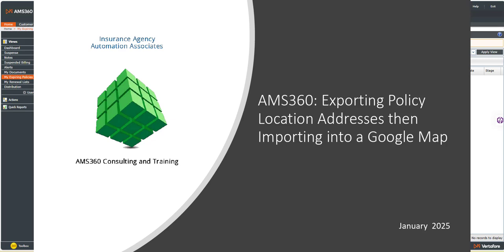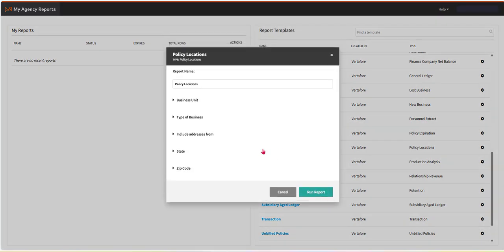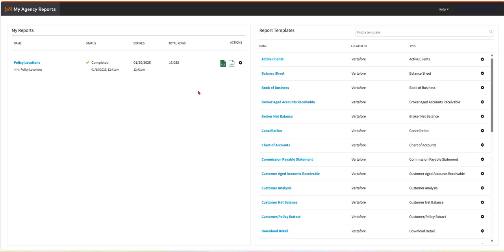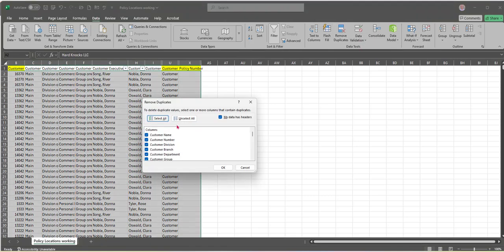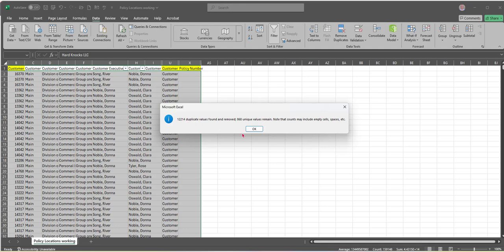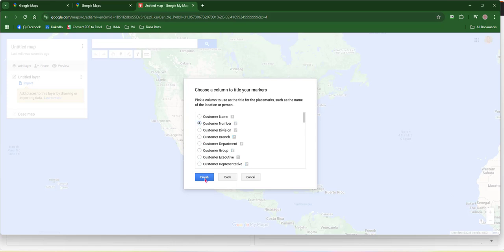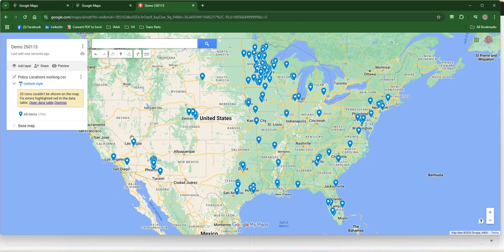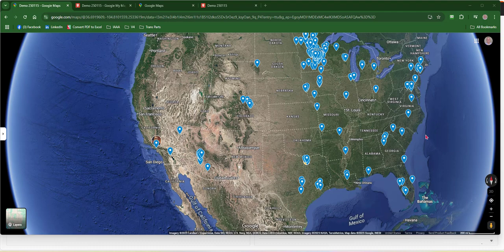AMS360 Exporting policy (Customer) locations to a Google map.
AMS360 gives you the ability to export customer policy locations which you can then import into a Google map.

This allows you to see where your clients are.  Perhaps in advance of a severe weather incident you can send out proactive announcements about how to prepare or how to submit a claim.

Perhaps after a catastrophic event, such as an earthquake or wildfire, you can reach out to help your customers overcome the event.

You could also use this as a submission tool. Exporting a single customer location and sending the map link as part of a submission for quotes. Then your underwriter can easily see the spread of risks or zoom in to see the actual properties!